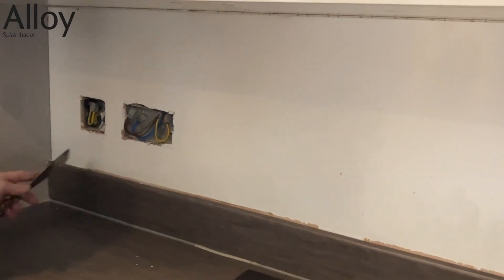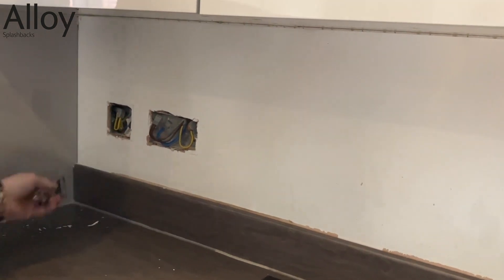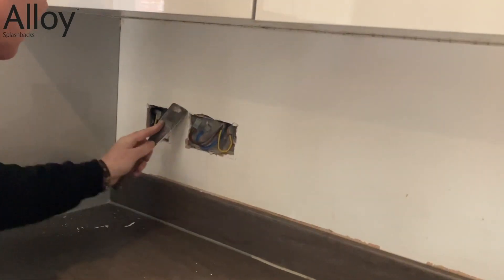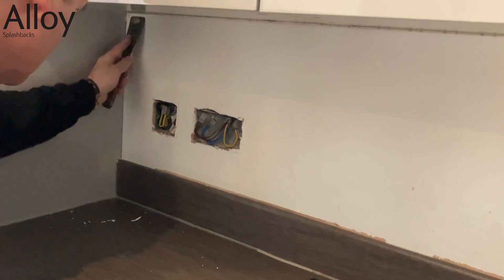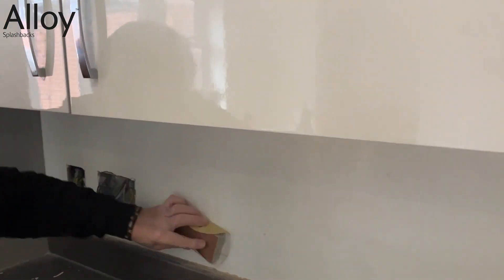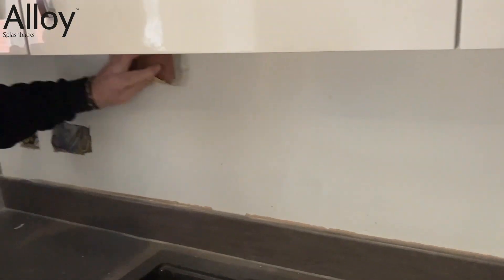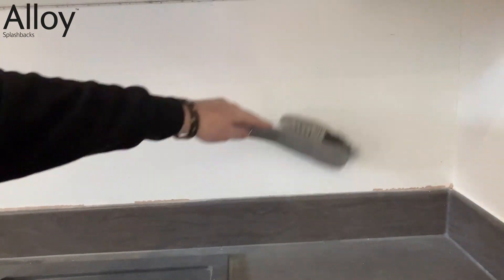Alloy FAQs - How do I Prepare the Wall for Installation of an Alloy Splashback?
Welcome to an Alloy Splashbacks FAQ Video. Brand new for 2023, Bushboard are proud to introduce the new range of Alloy Splashbacks, featuring 14 wonderful decorative designs and 16 beautiful solid colours.
In this video we cover wall preparation and what is required prior to installation of an Alloy Splashback.